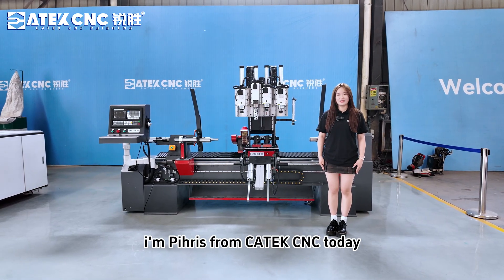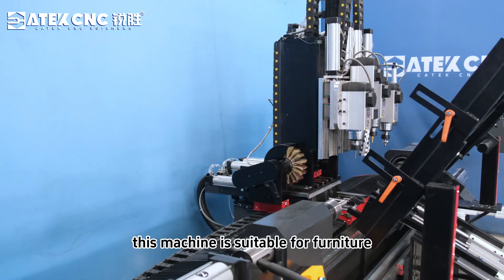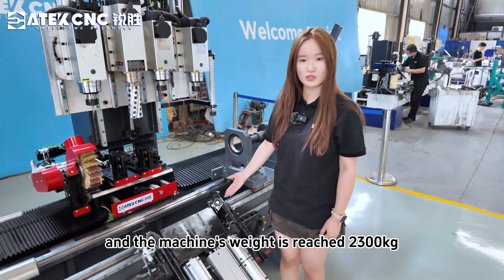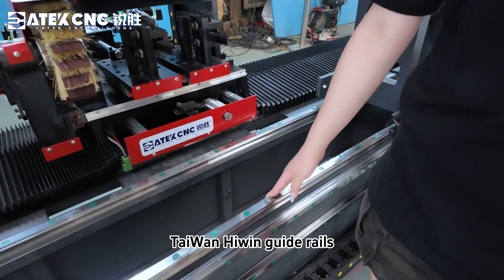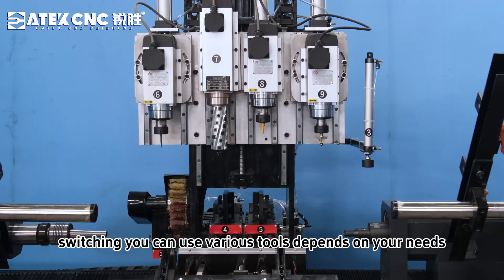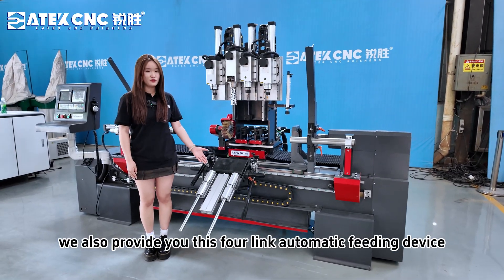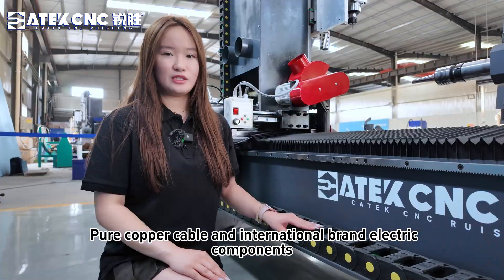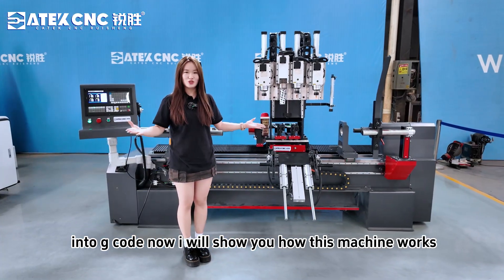Learn more about the advantages of the CATEKCNC CK-1530-7T CNC Wood Lathe and how it works!cnc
Through this video, you can learn more about this multifunctional CK-1530-7T CNC wood lathe: CK-1530-7T is a high-performance CNC wood lathe designed for wooden furniture, table legs, chair legs, sofa legs, bed legs, wooden stair railings, and Roman columns. The entire bed is made of 30mm thickened cast iron, and the machine weight reaches 2300kg. This heavy bed is very conducive to turning work with large turning volumes, and can avoid jitter during processing and other effects on the processing effect. The machine drive components use four 30mm Taiwan Hiwin guide rails and linear bearings, the drive motor uses a 1500w high-torque servo motor, and the Z axis uses a Japanese Shimpo planetary reducer. The machine's idling speed can reach 60000mm/min, and the processing accuracy can reach 0.05mm. It is also equipped with four spindles, three of which are 6KW high-speed air-cooled spindles with a speed of 18000r. They can hold tool handles within 20mm and can freely install various tools. The spindles on both sides can adjust the angle, which can be used to drill oblique holes and slot, expanding the overall functionality of the machine. The fourth spindle uses a 7.5KW high-torque air-cooled spindle dedicated to the planer. The length and diameter of the planer can be customized according to your needs. We are also equipped with two installation positions for turning tools, and the tool switching is controlled by a cylinder. You can use various tools according to processing needs. There is also a sanding wheel driven by a 1100w servo rotary motor, the speed of 6000r can be adjusted arbitrarily, and the sandpaper can be replaced at will according to your needs. Of course, we also provide other grinding methods for you to choose, such as grinding sticks and grinding belts. There is also a four-link heavy-duty automatic feeding device that we equip for you, which you can adjust at will according to the size of your raw materials, and it is very flexible and convenient to use. In addition, the CK-1530-7T lathe uses our self-developed CK1000TC CNC system. This system is very powerful and has built-in macro programs that can automatically convert 2D files in formats such as DXF/DBF into G code. There is no need for a complicated G code conversion process and the operation is very simple. With this multi-functional CNC woodworking lathe, you can combine turning, milling, drilling, grooving, chamfering, engraving, grinding and other functions, so that the material only needs to be clamped once, and you can easily produce various complex furniture table and chair legs, sofa legs, stair columns and other products, thereby improving your production efficiency and reducing costs.